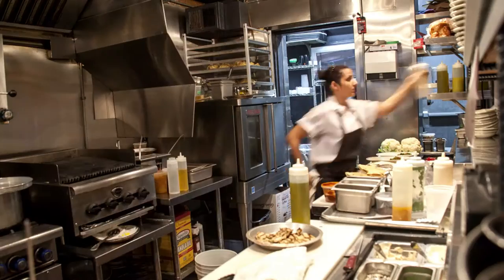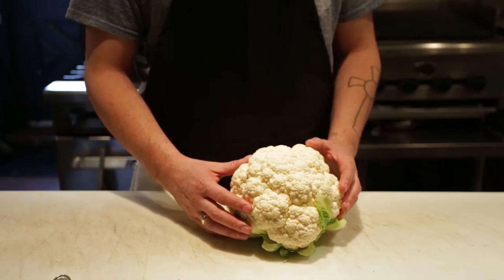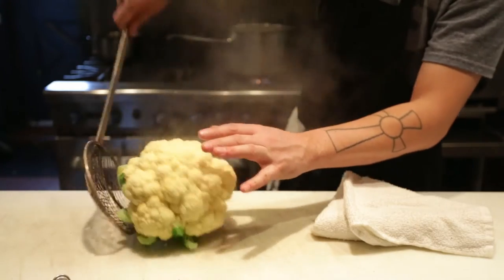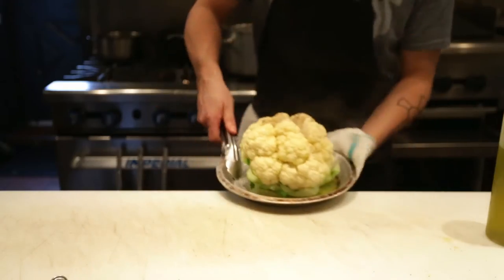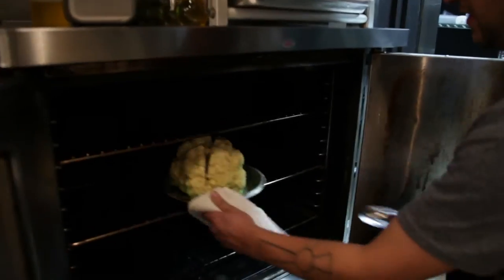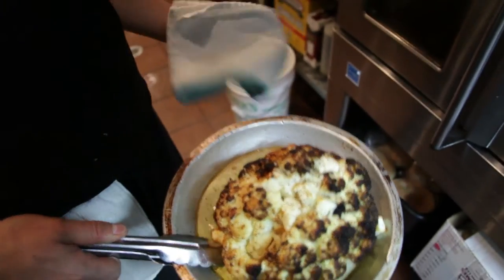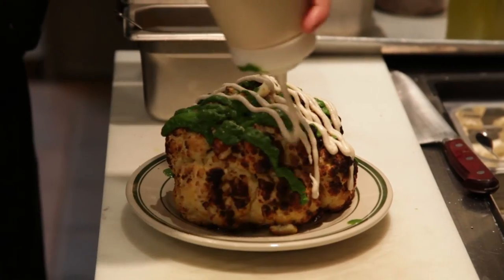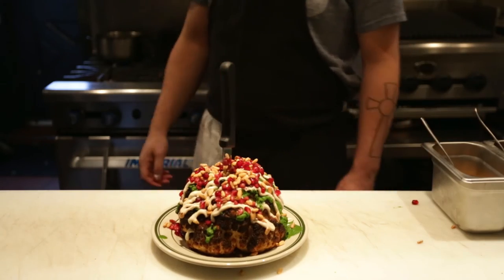The secret to Fat Pasha's roasted cauliflower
Chef Kevin Gilmour shares the secret to making one of the Toronto restaurant's signature dishes.